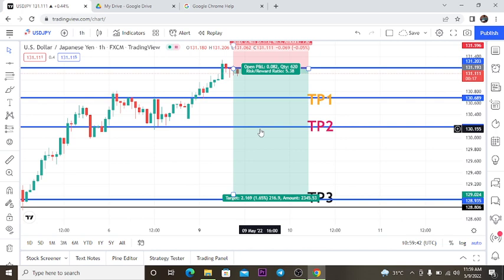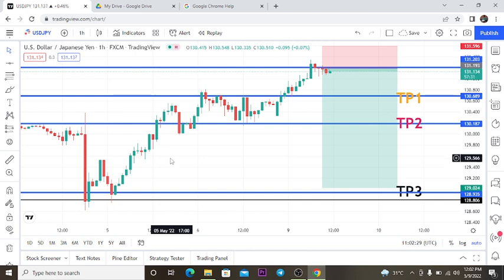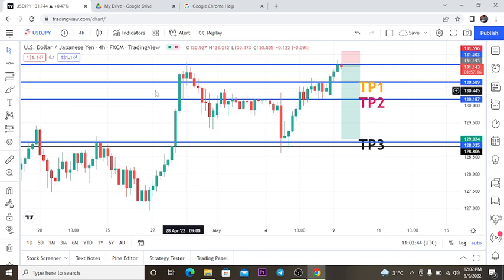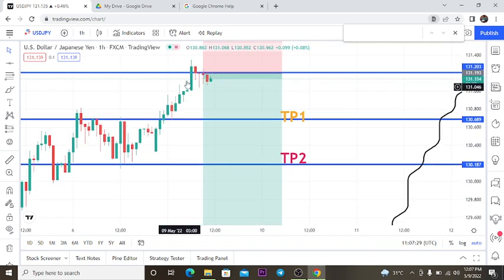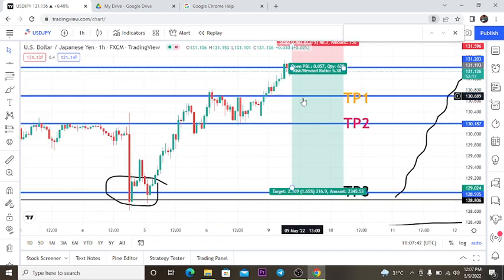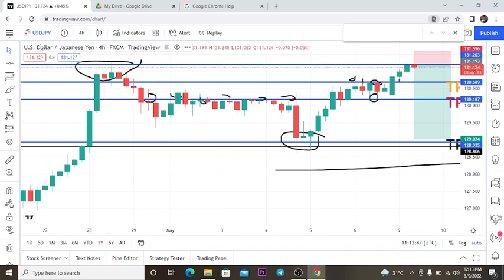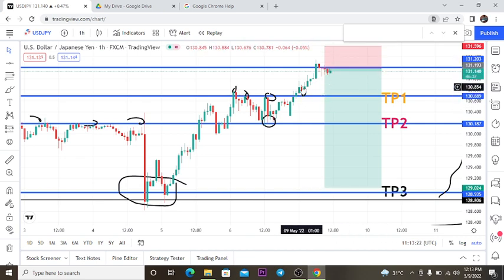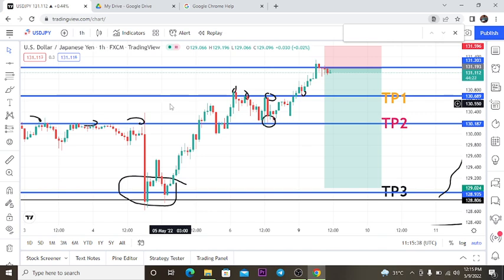Simple Powerful Technical Analysis Trading Strategy For Beginners: How to Catch 200 Pips a Day?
The most simple and powerful Technical analysis strategy for beginners on forex trading

forex majors
quote currency